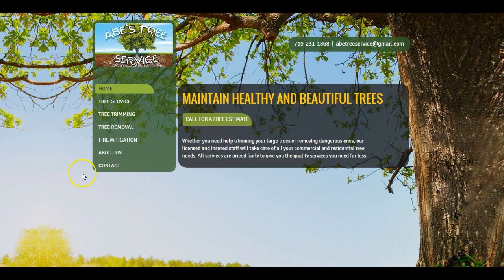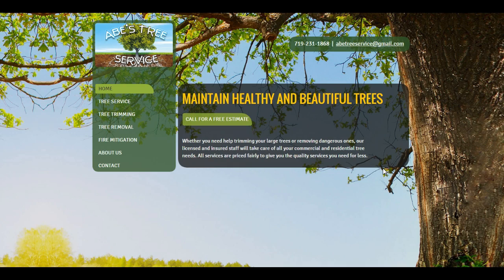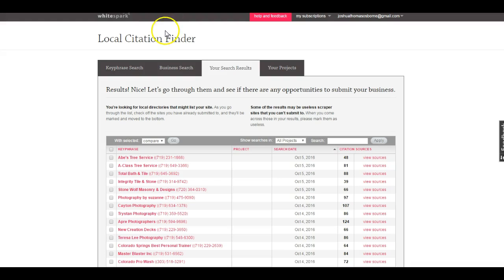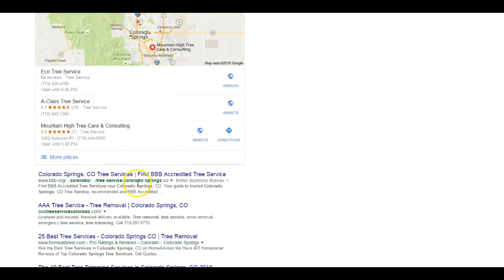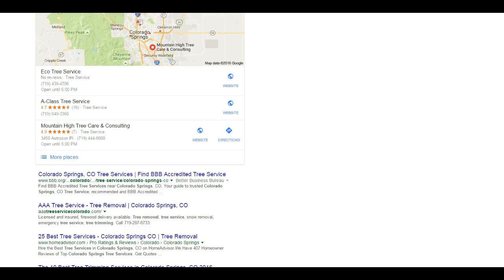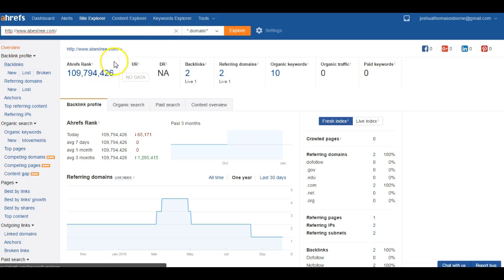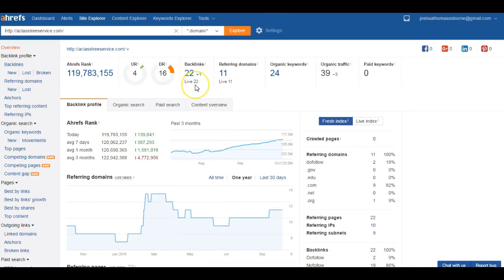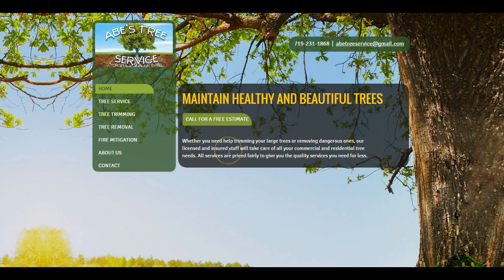Abe's Tree Service | Colorado Springs